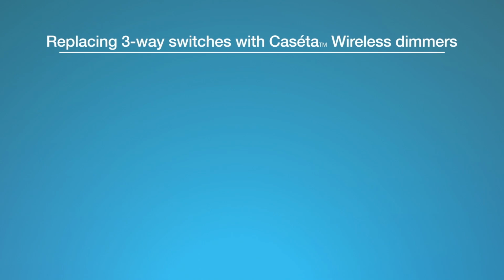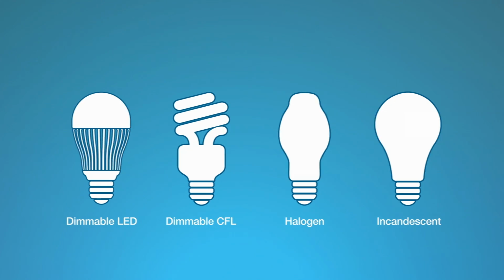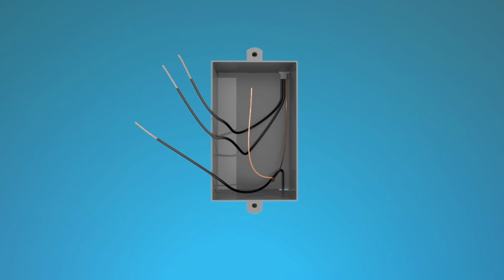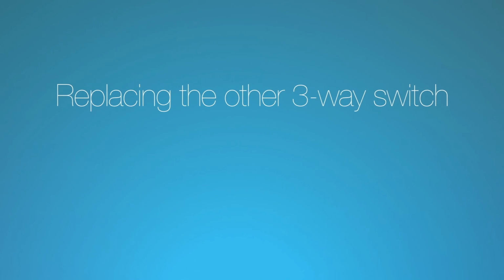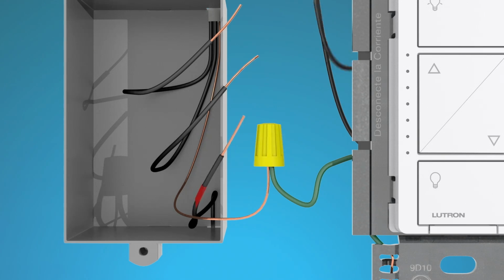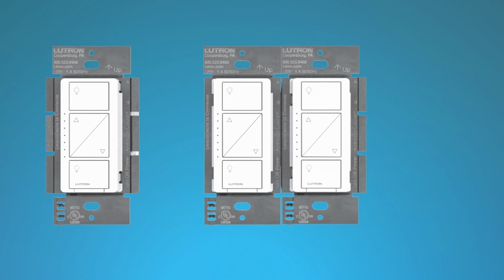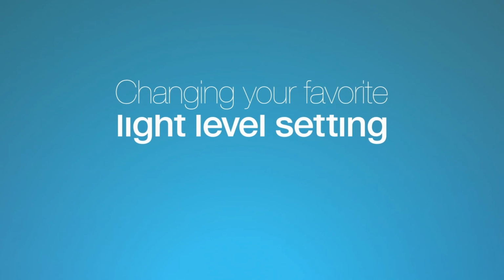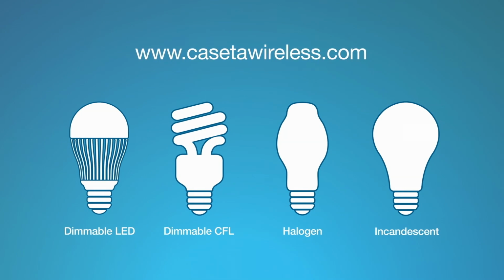Caséta Wireless: How to Replace 3-Way Switches with Caséta Wireless Dimmers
Learn how to replace existing 3-way switches with a Pico remote control and a Caséta Wireless in-wall dimmer.